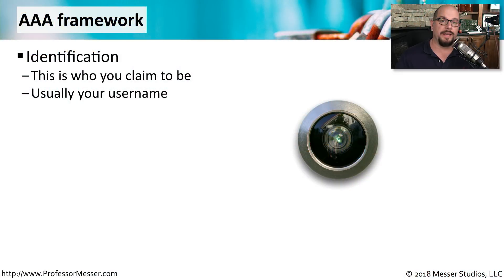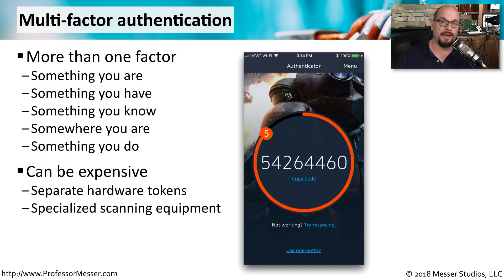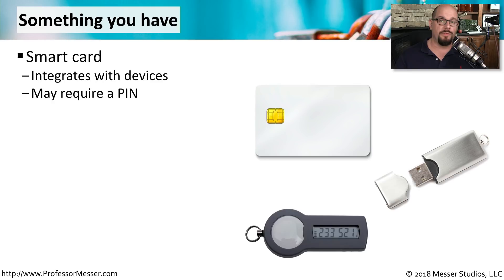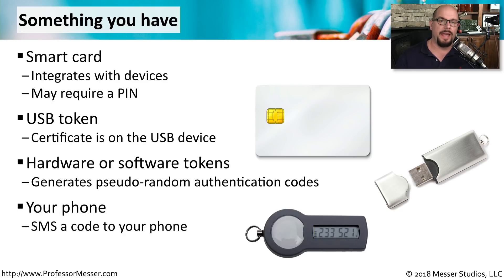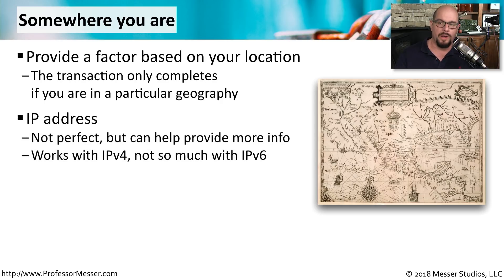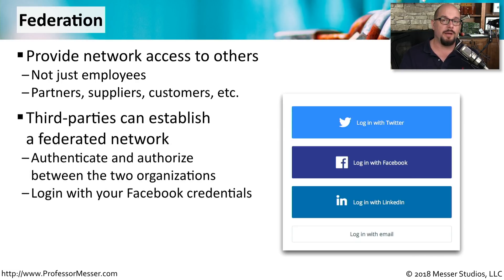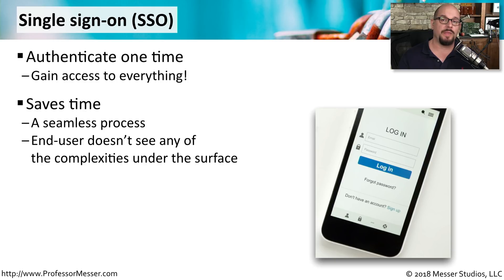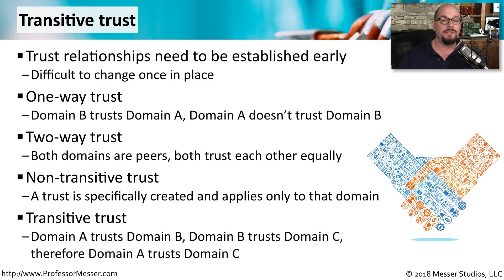AAA and Authentication - CompTIA Security+ SY0-501 - 4.1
The authentication process is a foundational aspect of network security. In this video, you’ll learn about AAA, authentication factors, federation, single sign-on, and more.